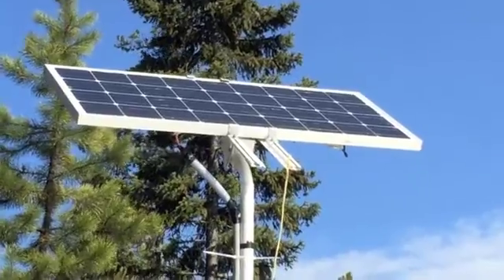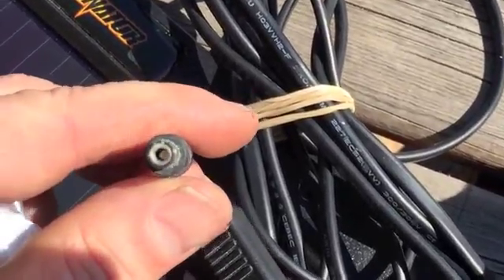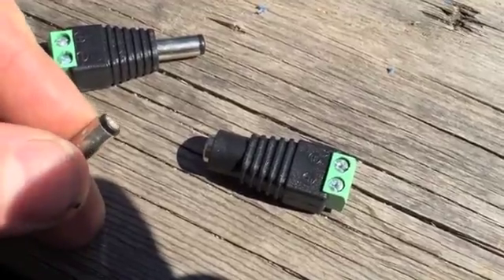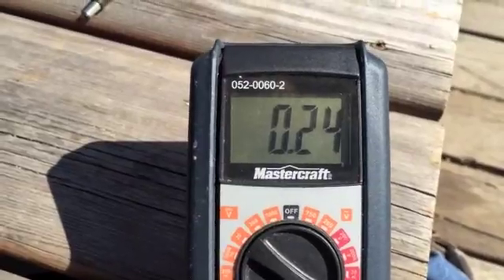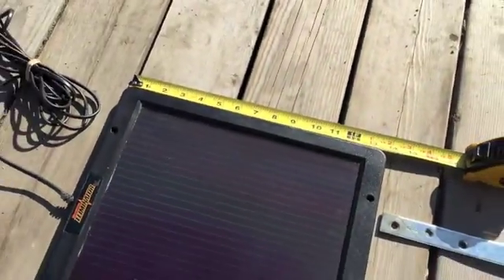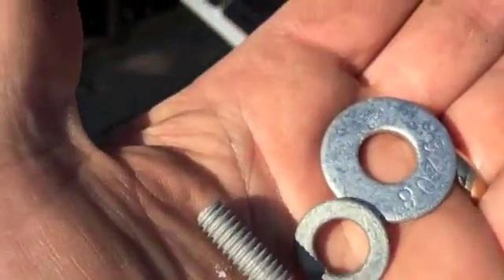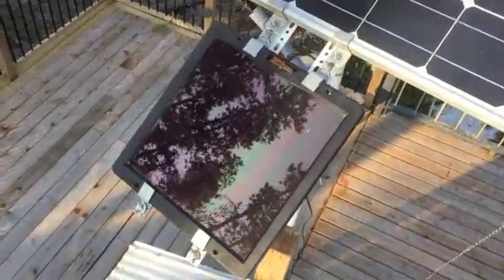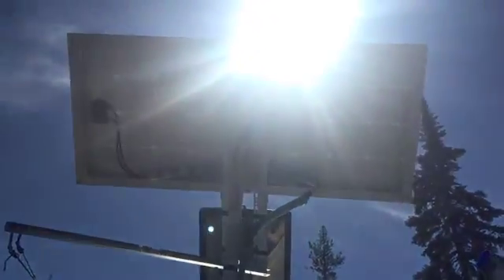Adding the 99 Cent Solar Panel to the Satellite TV Dish Mount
Picked up a small solar panel off of eBay for 99 cents. The seller has no information about the voltage or amps, but, for 99 cents, I thought I would bid anyway. Ended up winning it and shipping was $12.00, Cool!
Since it was small, thought it would be ideal to mount it to the Satellite TV Dish. There was a small space underneath the 100 watt panel.

I have also created another YouTube channel called Cedar Workshop Shorts.
Shorts, in a woodworking terminology, are left over pieces of standard lengths of cut lumber or flooring. A short is normally less than 6 feet long and can be purchased at a bargain price.Thought the concept would be ideal for left over videos that don't have enough substance for for a full video. Also plan to due more remote, mobile uploads. It's in the beta stage and can be found